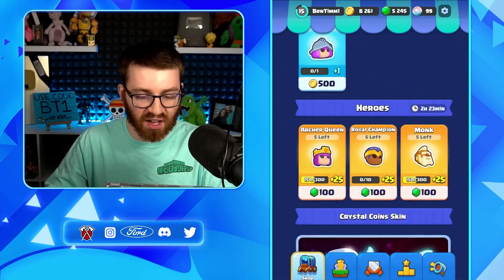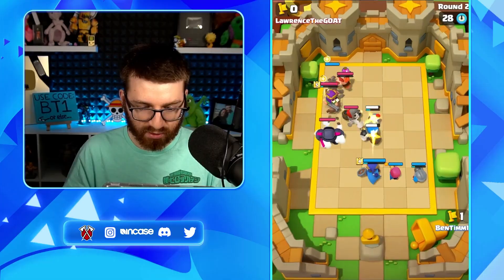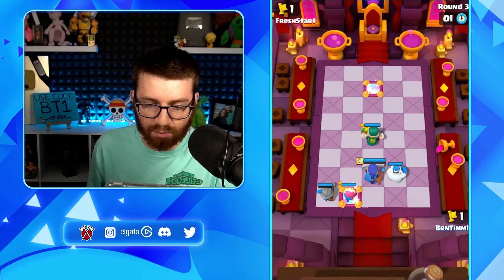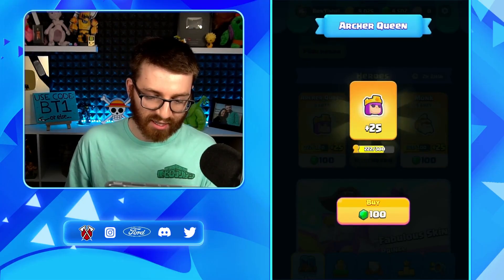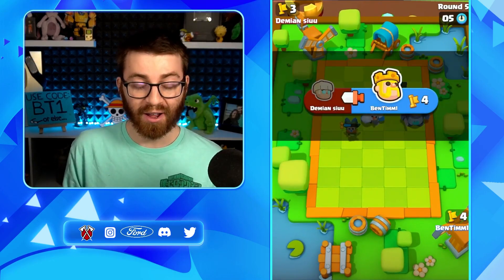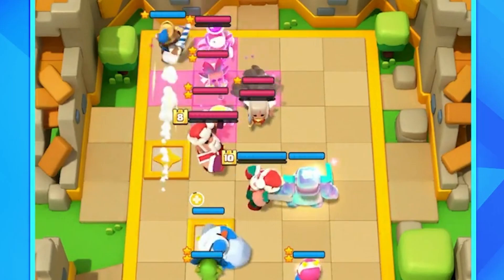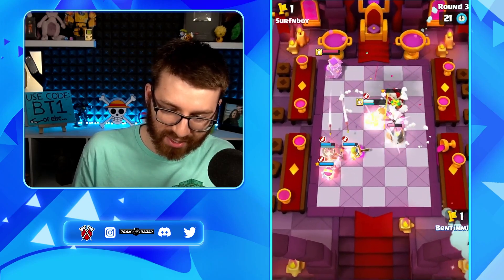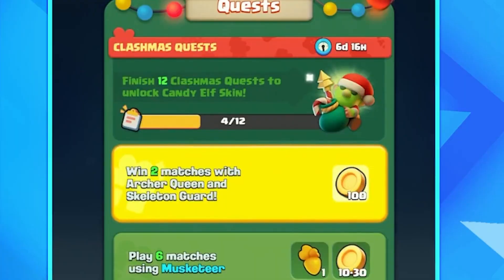Buying Entire Shop in Clash Mini! 💰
Clash Mini Buying Entire Shop from New Update | BenTimm1 Live
Main Channel ► @bentimm1

*Clash Mini is available to download in iOS and Android in Finland, Norway, Iceland, Denmark, Sweden and Canada go for more info!*